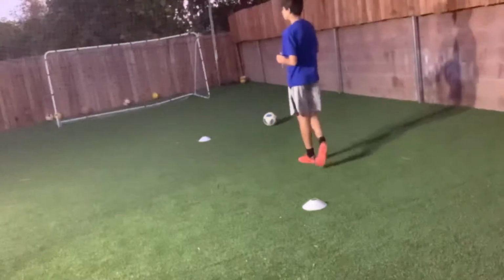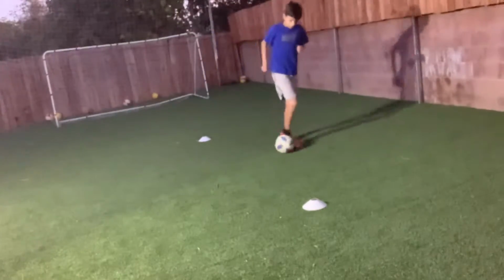Fun Crossbar Challenge.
Hey guys thank you so much for the support and we really do appreciate your support. This video is mainly for you guys to have fun and practice your accuracy.